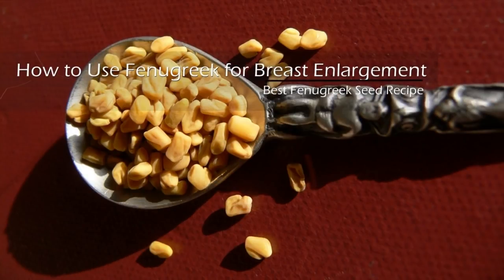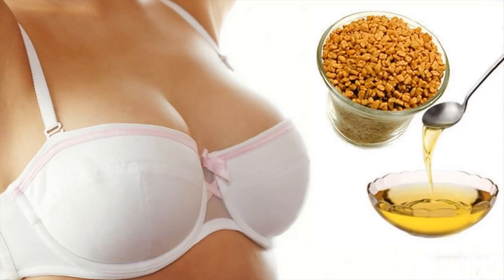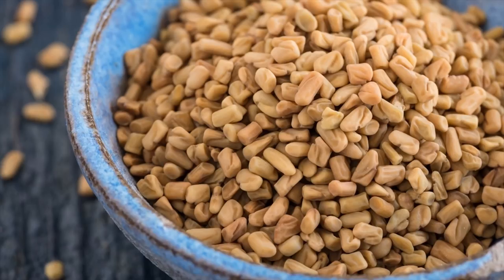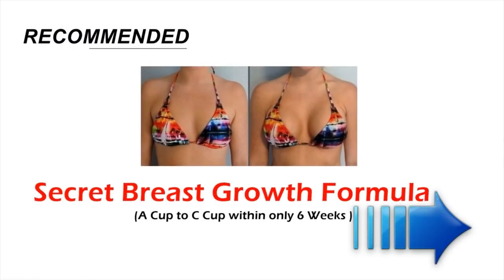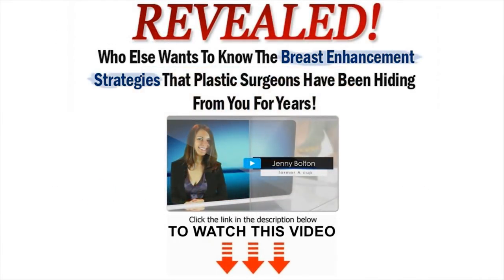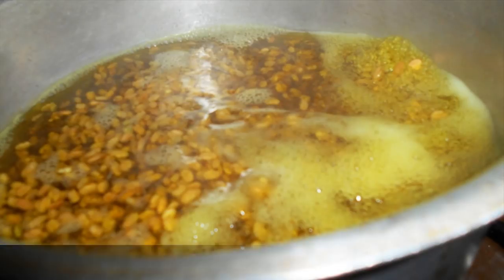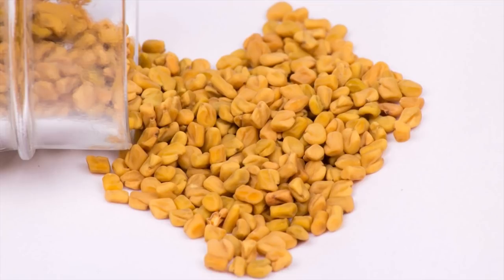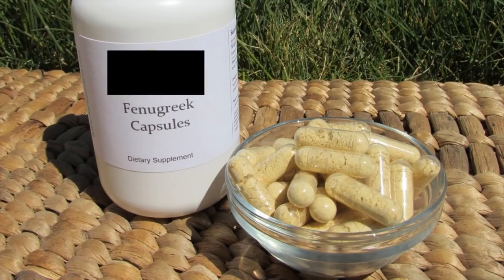How to Use Fenugreek for Breast Enlargement - Best Fenugreek Seed Recipe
How to use fenugreek for breast enlargement? Aside from the many health benefits that you can get from taking in fenugreek, it contains a great amount of phyto-estrogens, which are the compounds similar to estrogens. This said compound is able to augment breast size by balancing the hormones that can stimulate the growth of your breast. This is how to use fenugreek for breast enlargement.

Best Fenugreek Seed Recipe for Natural Breast Enlargement

There are 2 different types of the same recipe, on for use in the morning and one for the afternoon.

In the morning, boil 1- 1/2 teaspoon Fenugreek seeds in a cup of water for 10 minutes. Drink it when it becomes cool.

In the afternoon, add 1 pinch of anise, basil, cumin, dill. fennel. licorice, marjoram, lemongrass and boil them all together for 7-10 minutes. Drink after cooling.

Also Pay Close Attention To This:

If you prefer to use OTC treatments instead of holistic, try using these products to get fast results.

1. Breast Enhancement Pills w/Vitamin C - 3 Month Supply | #1 Natural Way to Enlarge Breast and Increase Bust Size by BUST BUNNY.

2. Breast Enhancement Massage Soap - Use with Breast Cream, Fenugreek Oil, Breast Enlargement Capsules.

How to Get Bigger Breast Naturally Fast at Home? - Have You Tried These 5 Natural Methods